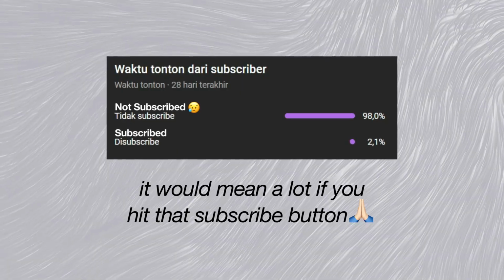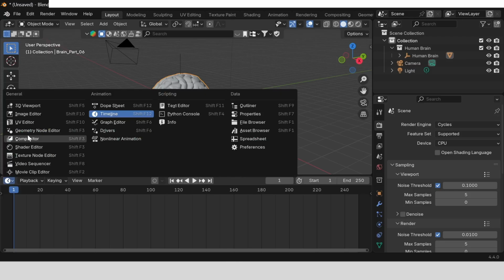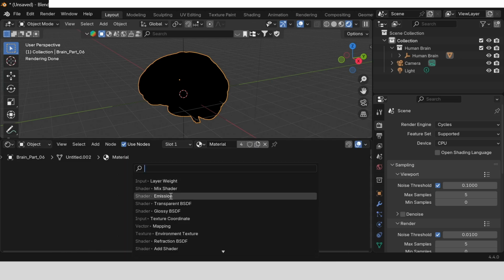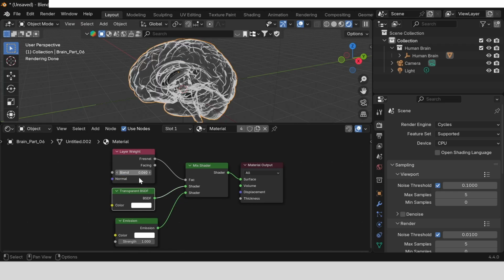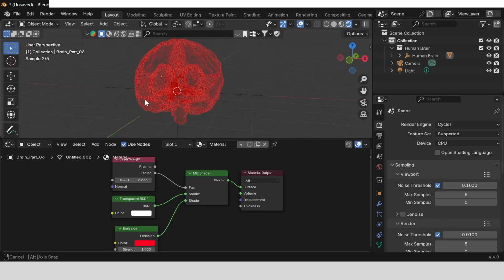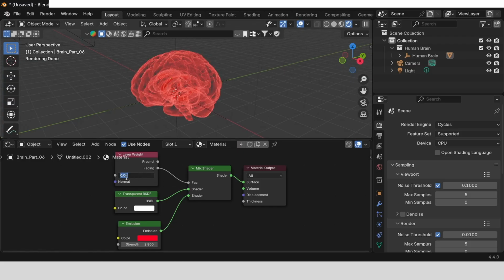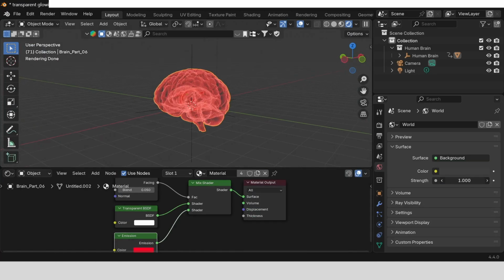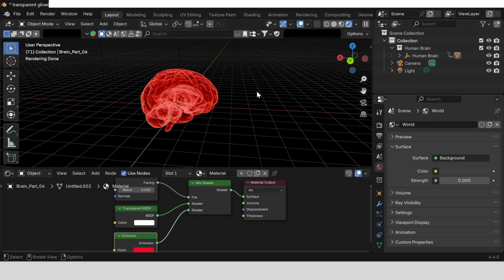Transparent and Glowing Object on Blender 1 Minute Blender Tutorial